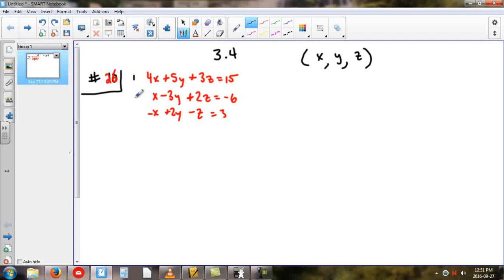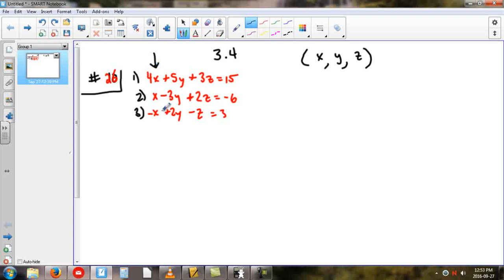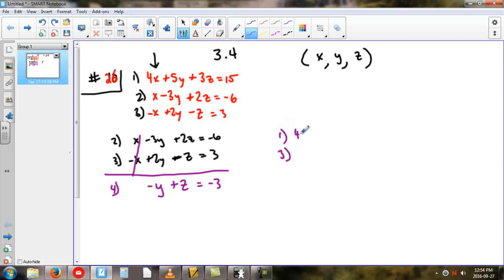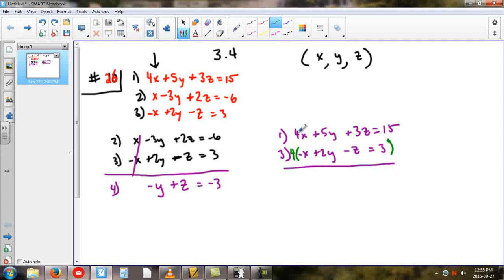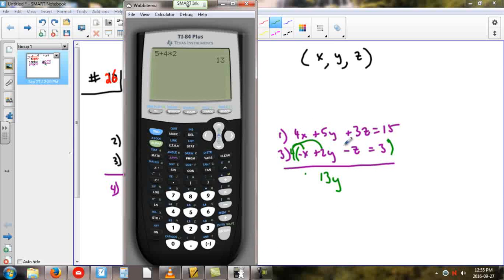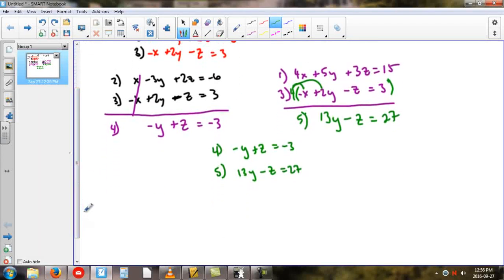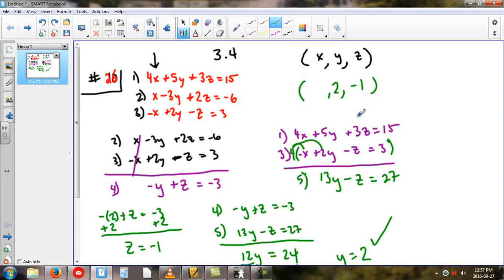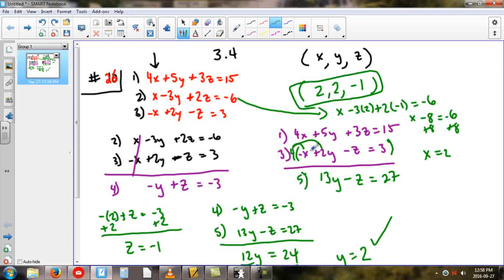Algebra 2 section 3.4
Mr. Welch's Class Notes